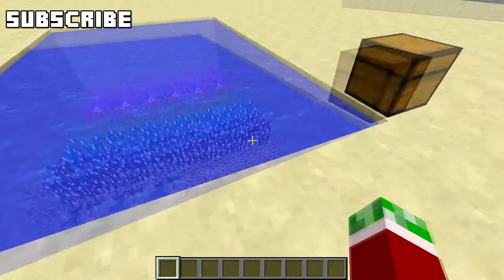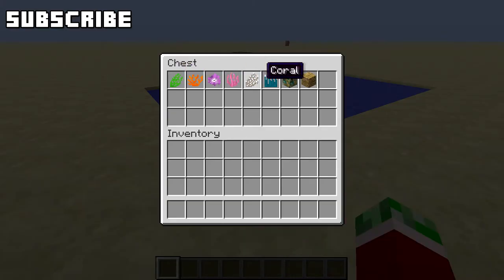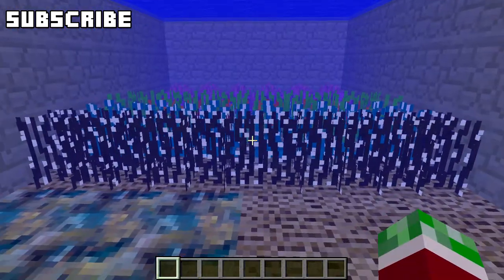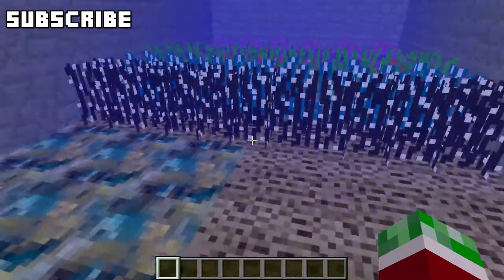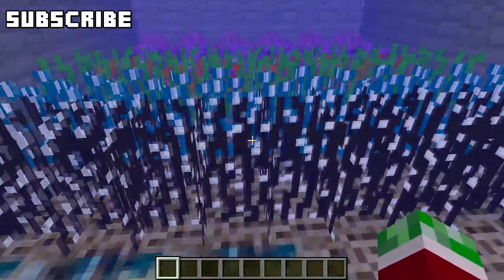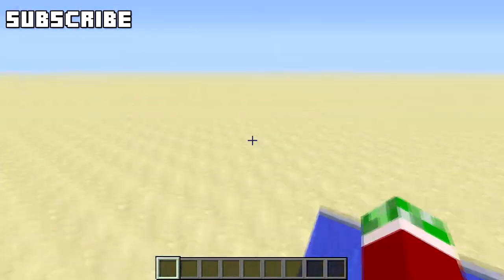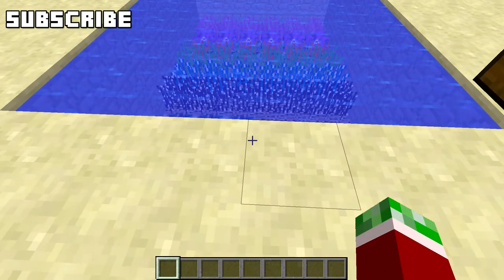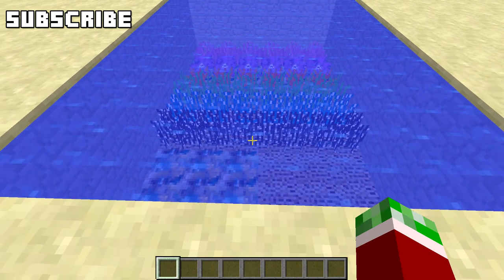Minecraft Mod Showcase!: Coral Reef Mod Showcase (1.6.2)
Hey guys and welcome back to another video. Today i am doing another video in my mod series. this mod today is the the coral reef mod! nice coral reef additions Remember to give me a thumbs up helps me out alot!

Tags: minecraft mine craft xbox 360 editon xbla arcade 4j studios mojang update after 15th unconfirmed no trailer parody mcxbox360 finally this month videos tutorial glitch cribs world howto 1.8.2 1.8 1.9 visual 1.2.3 episodes series notch creative mode September 2012 bigbstatz easter eggs food bar first look let's play howto thesydicateproject mods reviews game modes working design animation cartoons movies golem machinima machinimarealm yogscast bluexephos CaptainSparklez